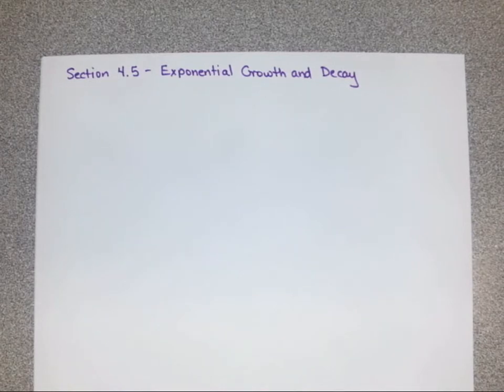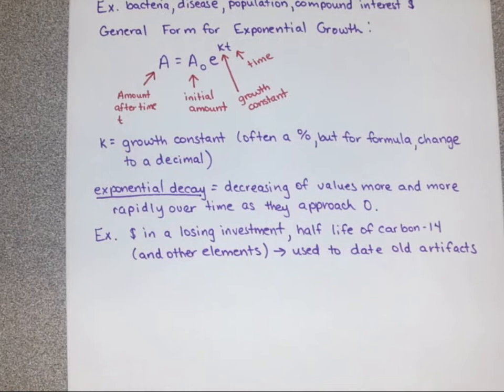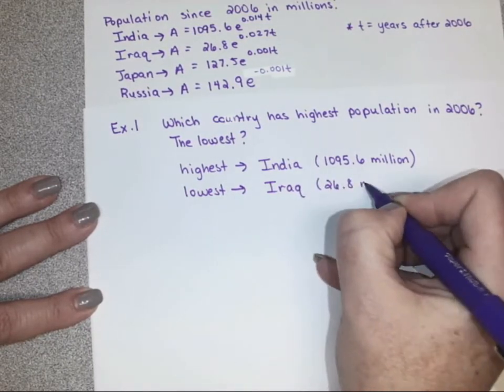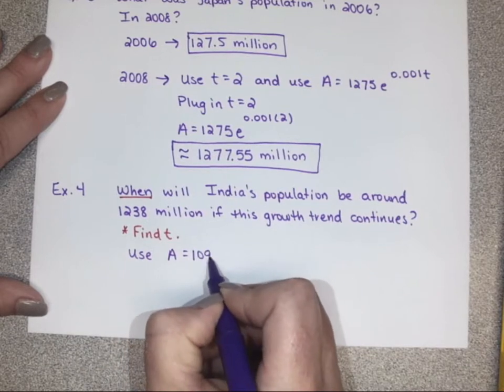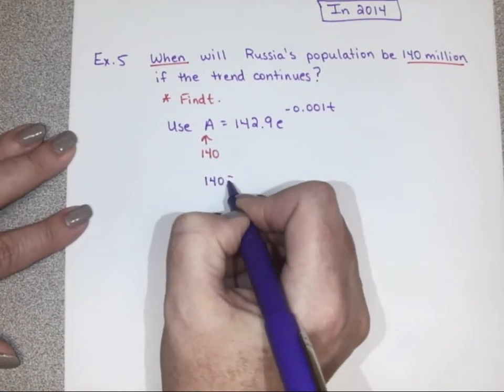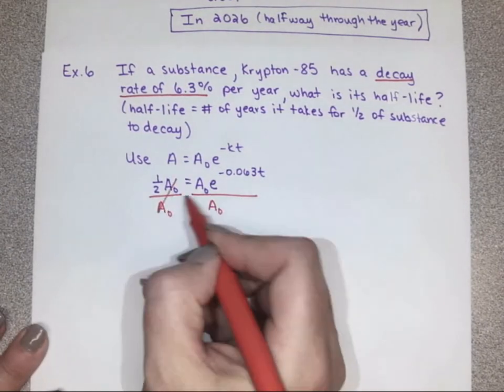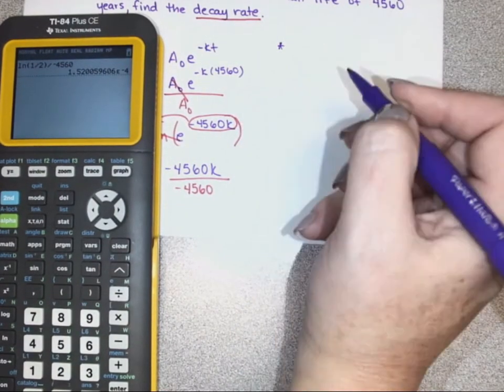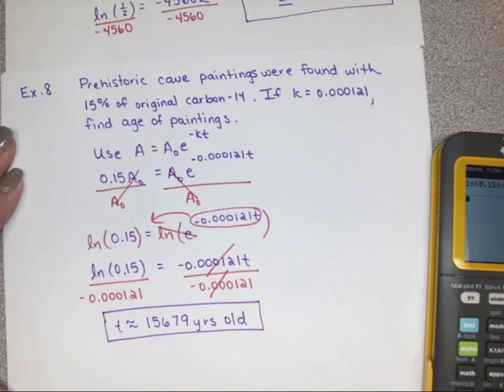Math 1314 Section 4.5